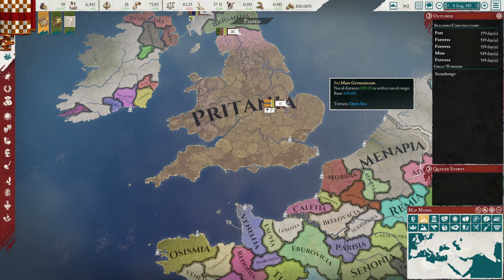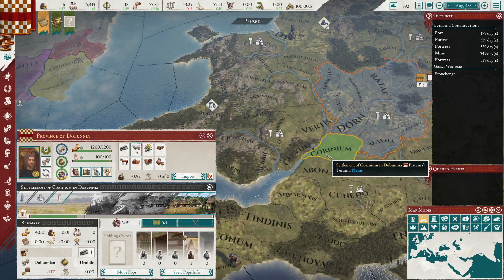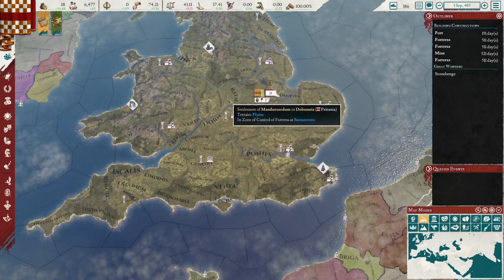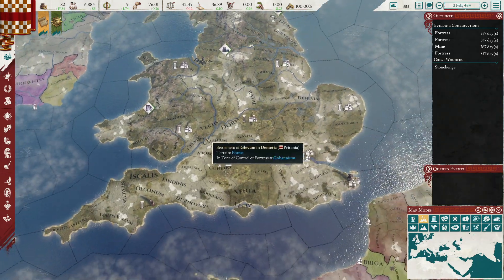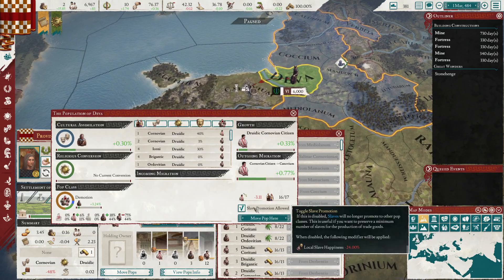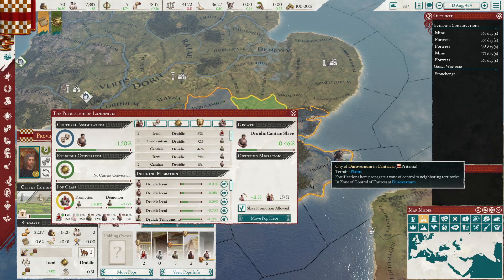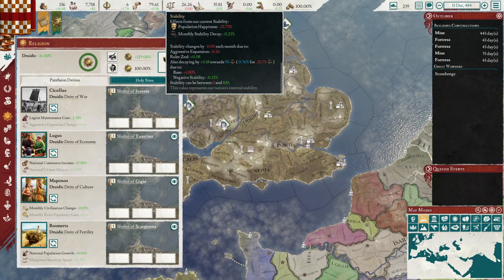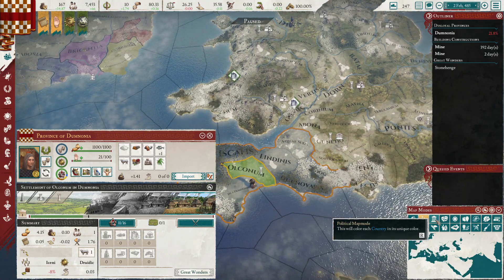Icenia Campaign - 22: "Miner Power" | Imperator: Rome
Welcome to my let's play of Imperator: Rome as Icenia! I hope you enjoy my slow-paced style and the emphasis it places on the grand strategy elements of this incredible game!